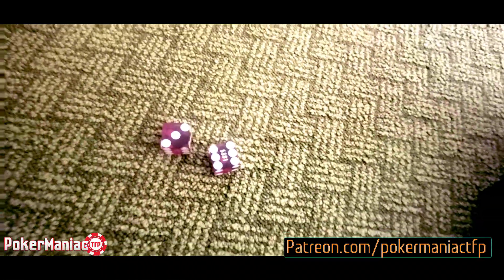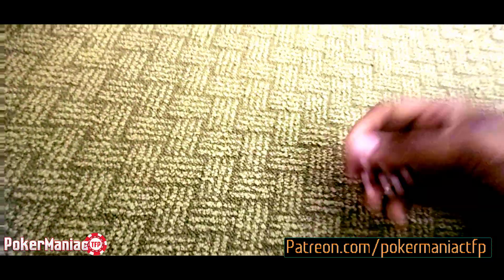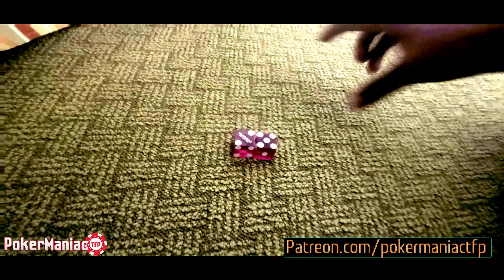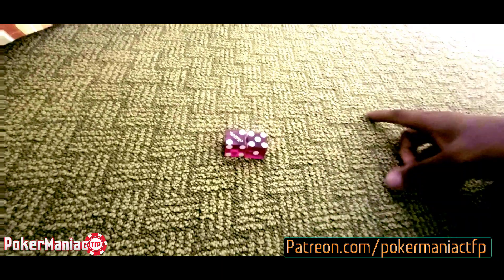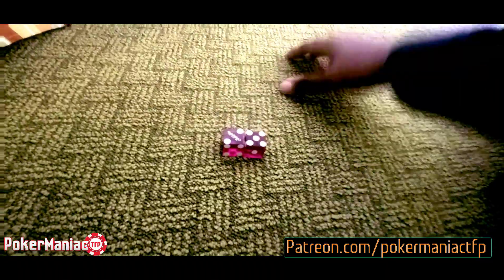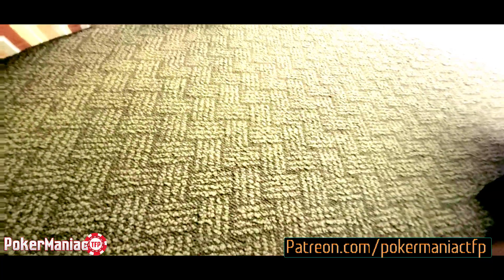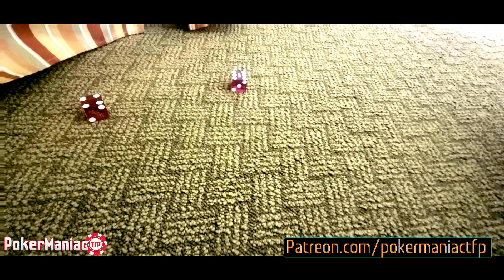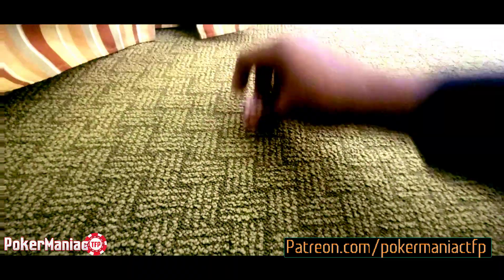HOW TO PLAY STREET DICE ....STREET DICE .....HOOD DICE etc.. ( PART 2 ).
(both memberships are the same but it's whatever you would like to join as!)

There is another site where you can play poker too!! check the discord!  This is also where Drake is playing!  Everyone 18+ of age is welcome! learn how to get started in discord below!

Learn how to get started if you have facebook! Facebook Group! (New)